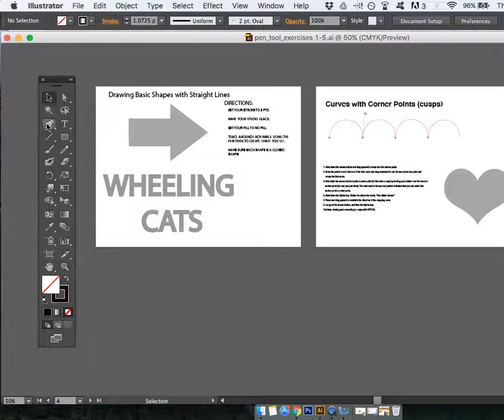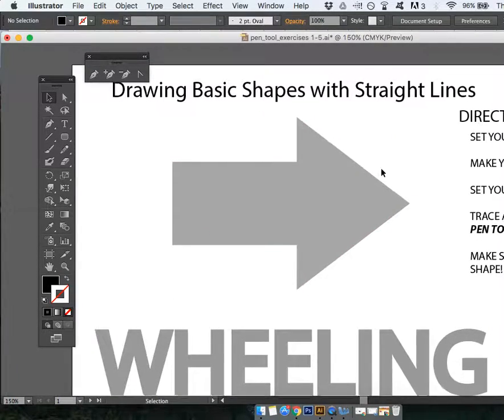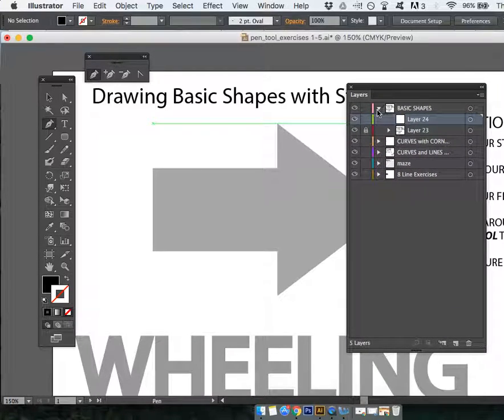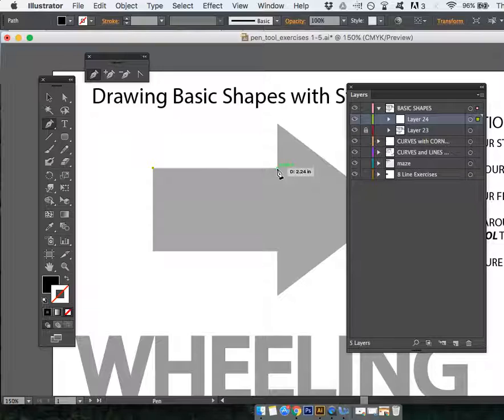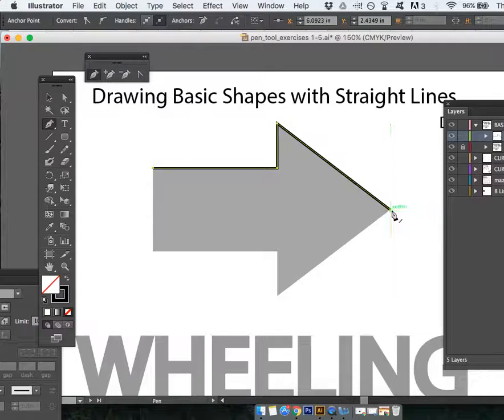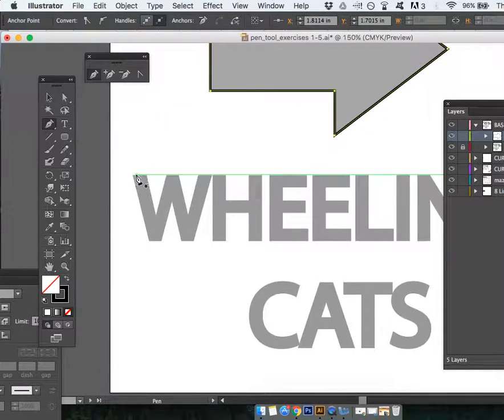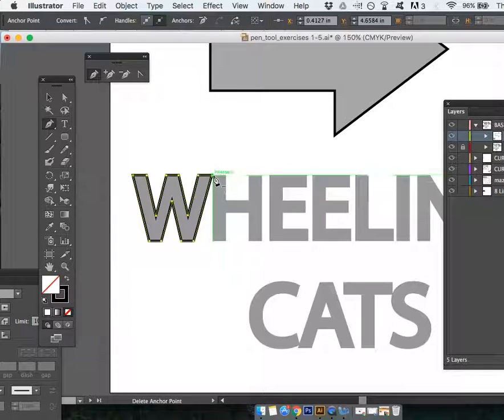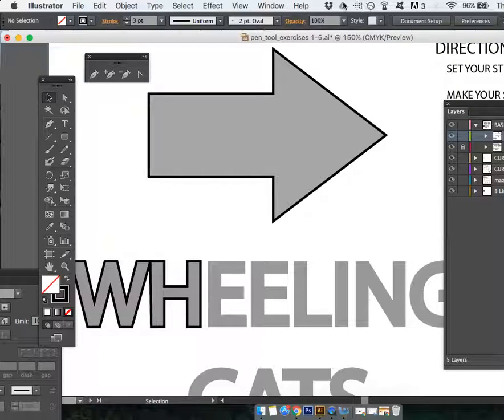pen tool exercise 1 straight lines